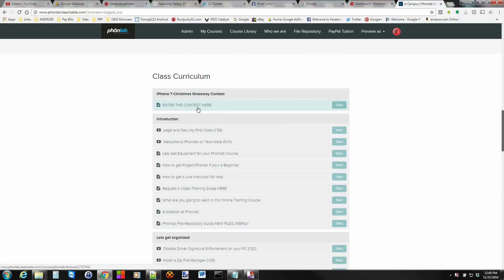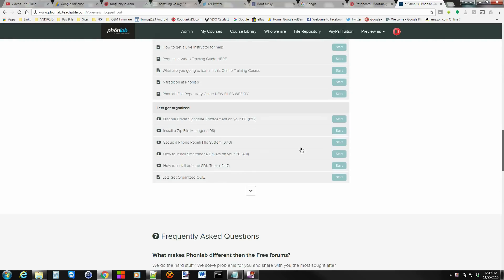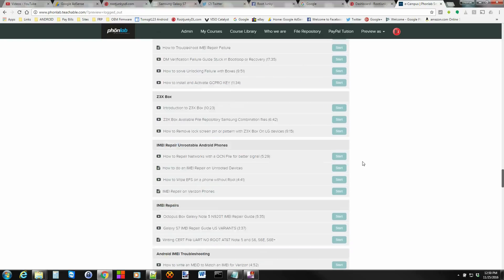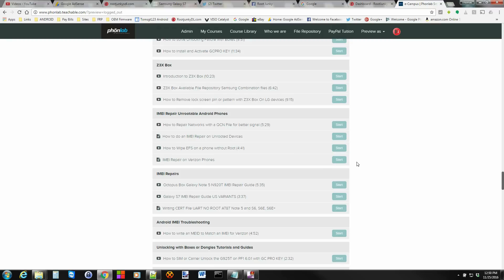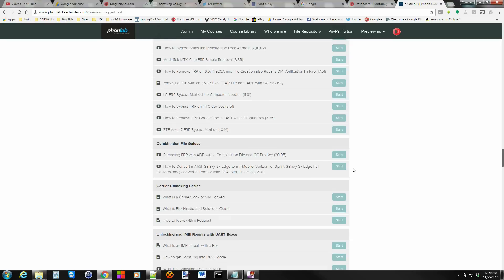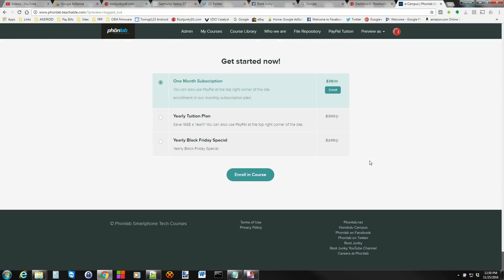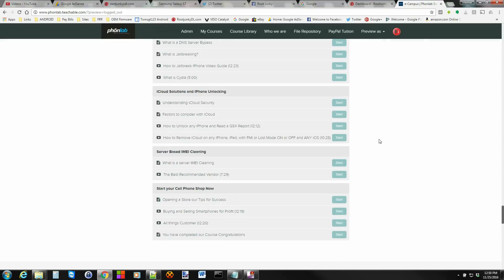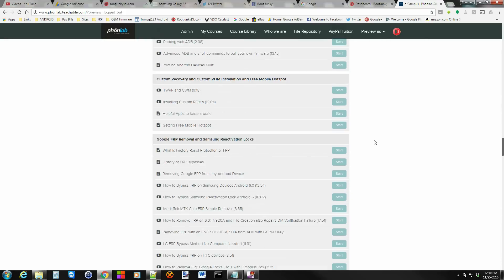Phonlab Iphone 7 Black Friday Giveaway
Check out PhonLab E-Campus, if you want to learn tons more about Phone repairs tips and tricks to help you repair smartphones.